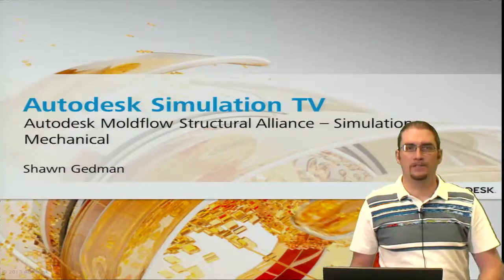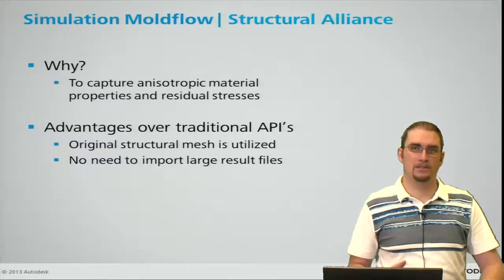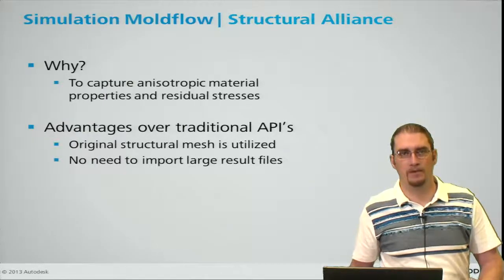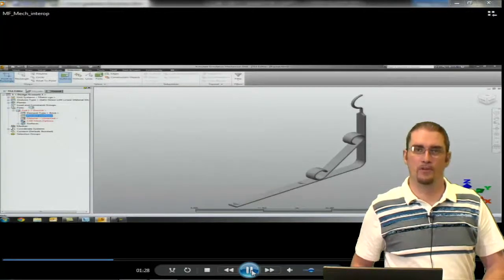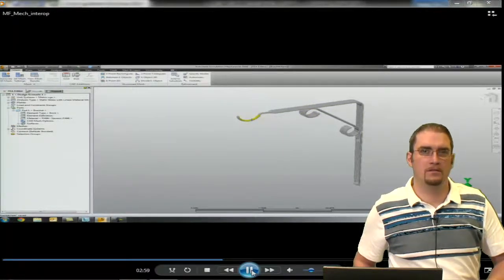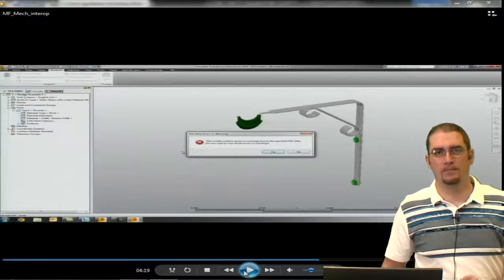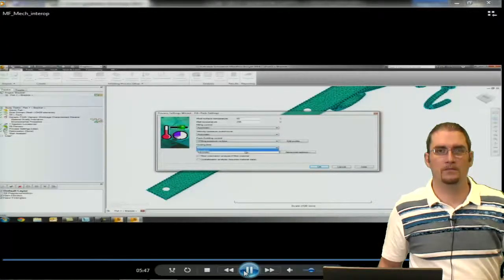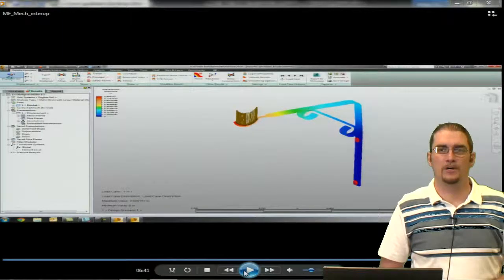Moldflow Structural Alliance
The Autodesk Simulation portfolio consists of a number of products that can easily interoperate together.  In this video, Shawn Gedman demonstrates how you can take results Autodesk Simulation Moldflow and use them to get accurate material properties for use in Autodesk Simulation Mechanical.